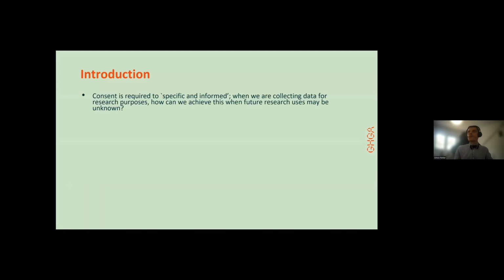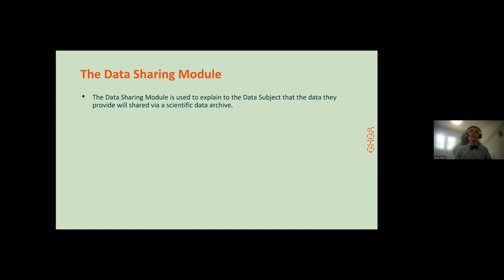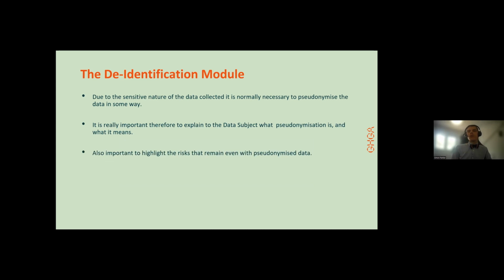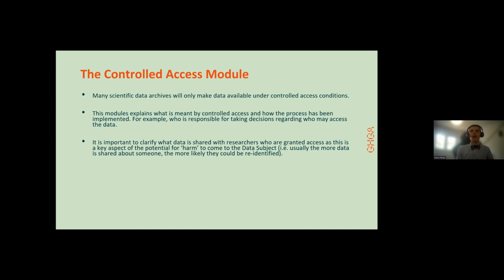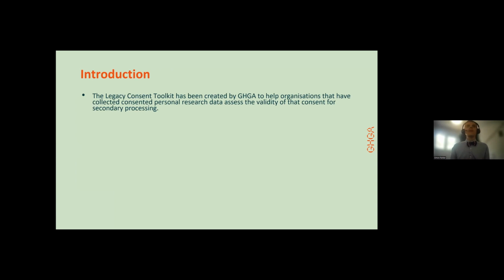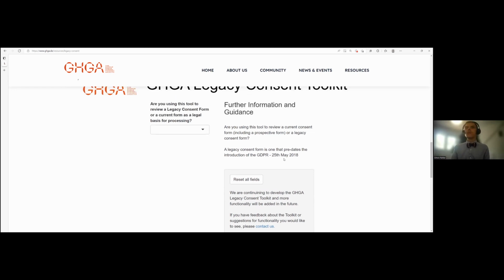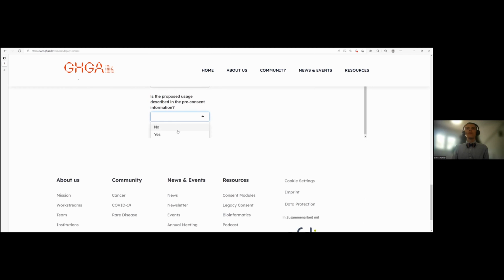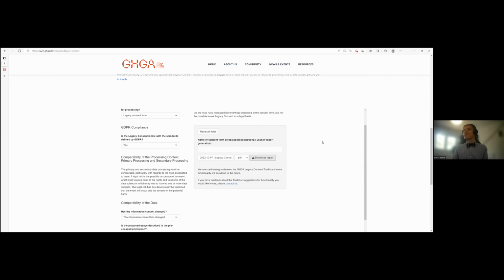GHGA Webinar - GHGA consent tools w/ Simon Parker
This videos is a recording of the GHGA Webinar covering research consent and the GHGA consent tools.

or sign up to our newsletter to be notified about the next webinar